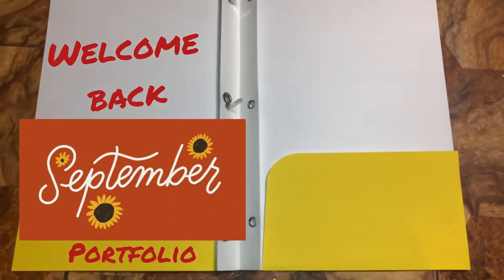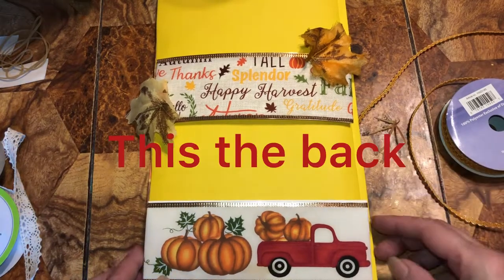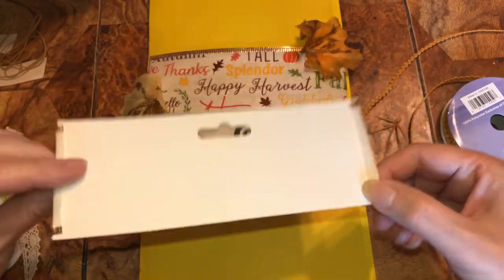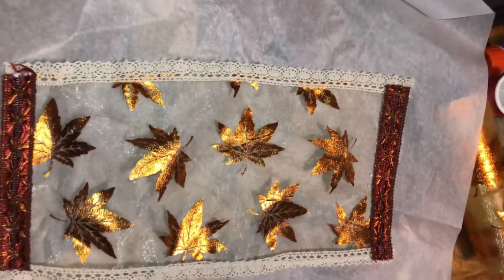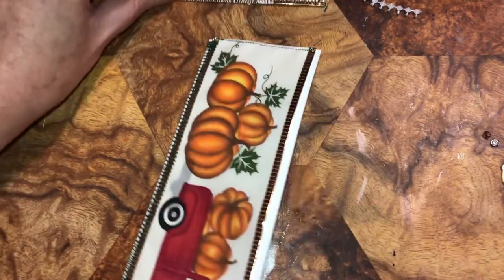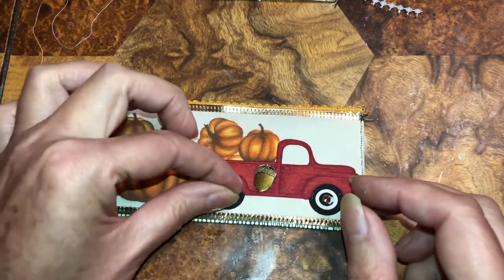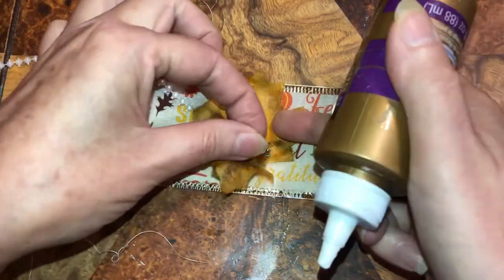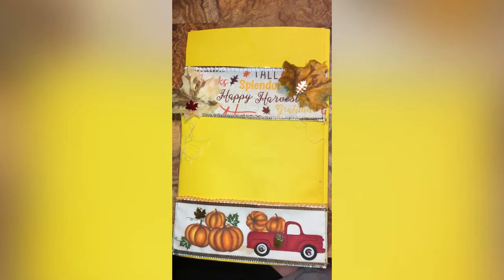How to decorate a 🍁 fall portfolio!